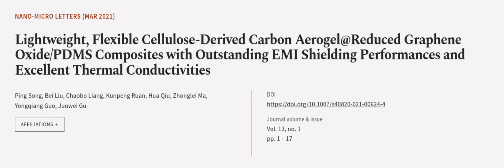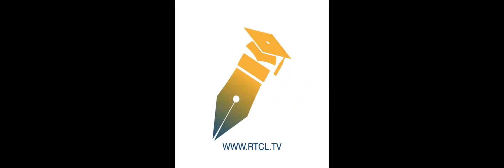Lightweight, Flexible Cellulose-Derived Carbon Aerogel@Reduced Graphene Oxide/PDMS Co... | RTCL.TV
### Keywords ###

### Article Attribution ###
Title: Lightweight, Flexible Cellulose-Derived Carbon Aerogel@Reduced Graphene Oxide/PDMS Composites with Outstanding EMI Shielding Performances and Excellent Thermal Conductivities
Authors: Ping Song, Bei Liu, Chaobo Liang, Kunpeng Ruan, Hua Qiu, Zhonglei Ma, Yongqiang Guo ,and Junwei Gu
Publisher: SpringerOpen
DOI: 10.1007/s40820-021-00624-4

### Video Timestamps ###
0:00:00 - Summary
0:00:56 - Title
0:01:01 - Outro
0:01:06 - End